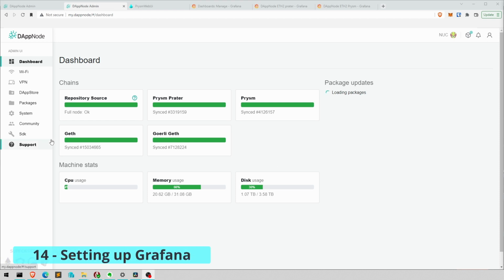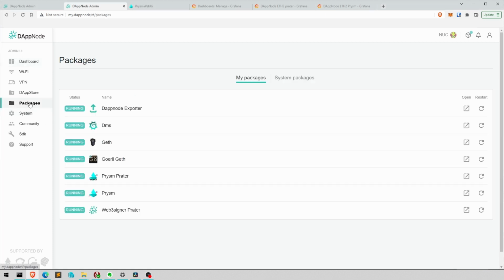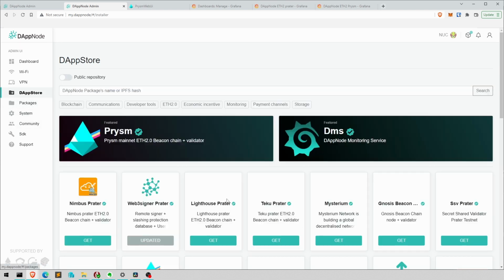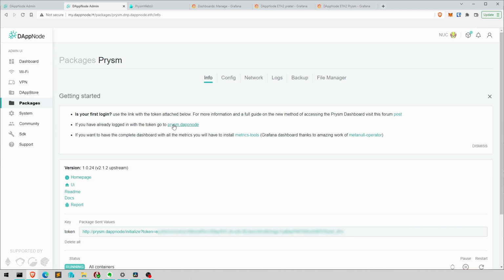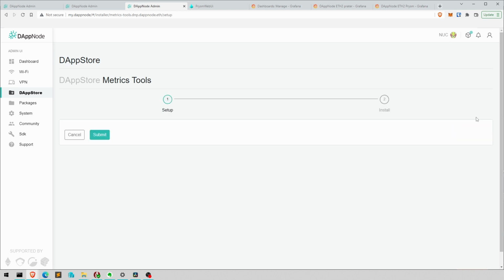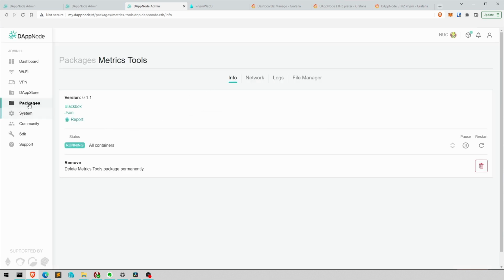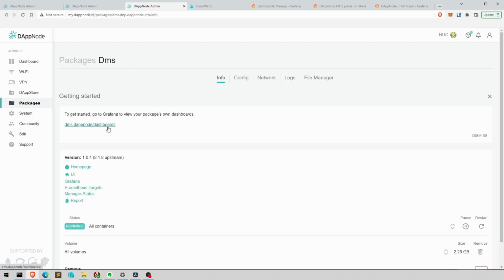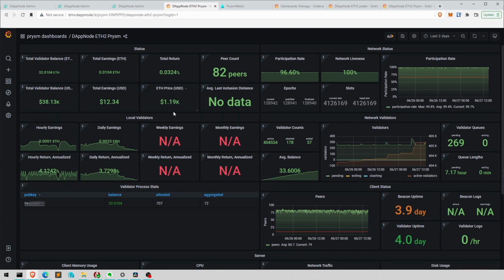14 - Setting up Grafana for monitoring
0:00 Looking at the packages
0:30 Finding and installing Metrics Tools
1:11 First look at Grafana Dashboard

This is one of 14 videos in which I'm explaining to my father, Norbert, how I set up my DAppNode system in order to stake ETH. He has successfully set up his (albeit with many more questions).

All these videos are purely for demonstration purposes. I take no responsibility if you don't manage to set up your DAppNode when following this guide.